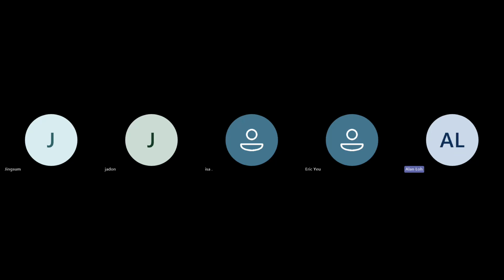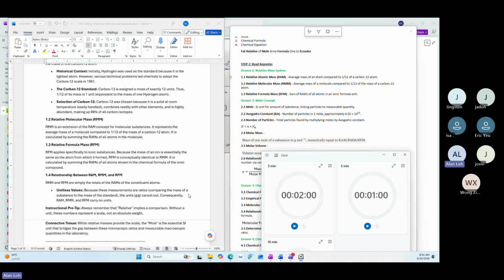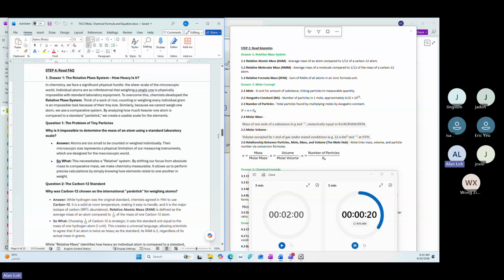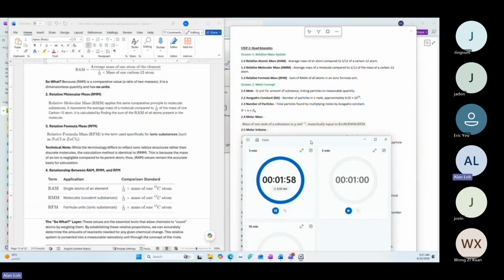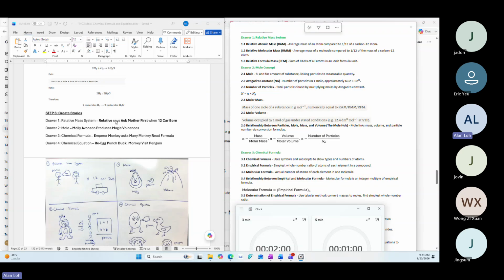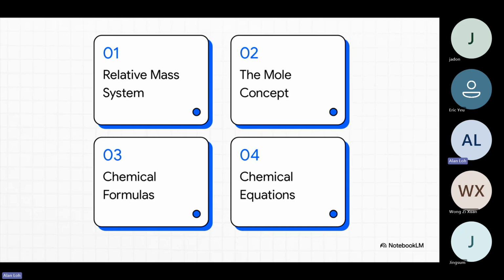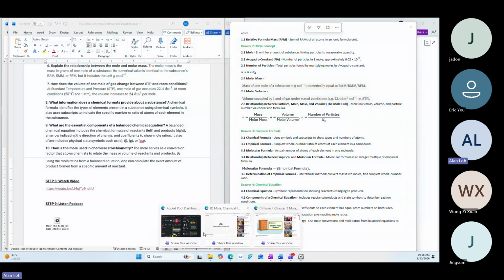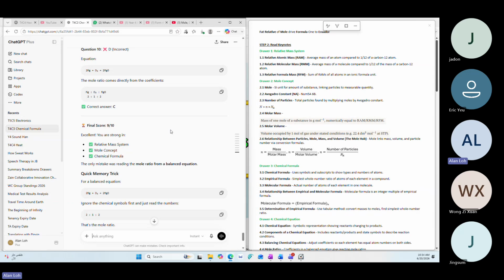SPM Chemistry Form 4 Chapter 3 Chemical Formula and Equation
4 Drawers; 1Relative Mass System. 2Mole. 3Chemical Formula. 4Chemical Equation